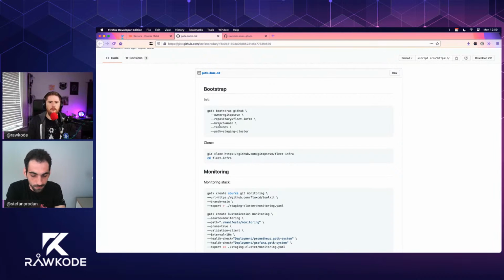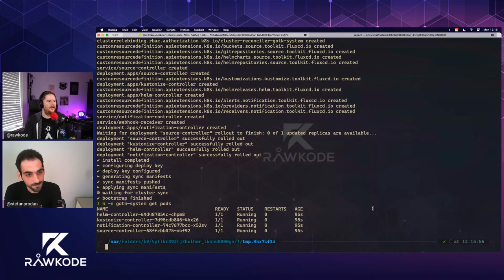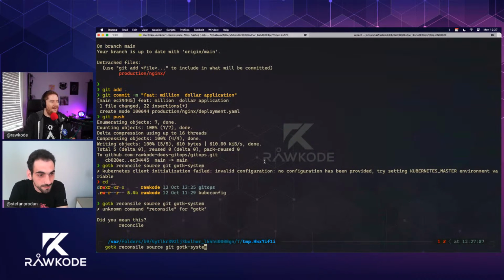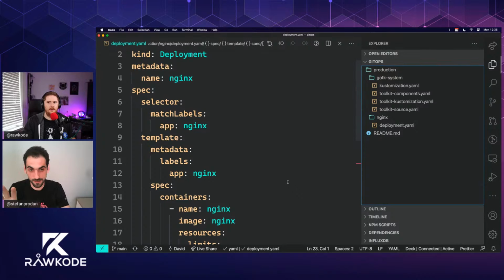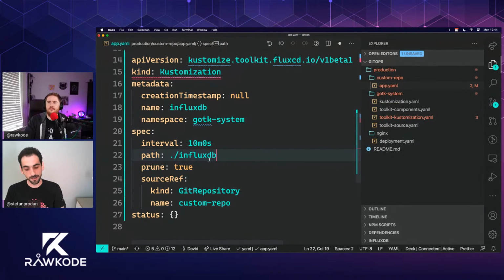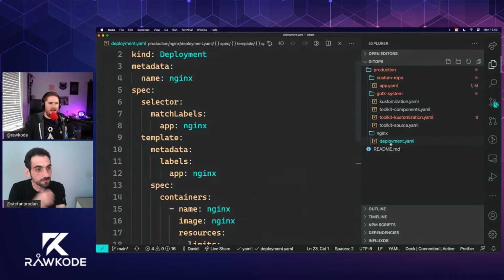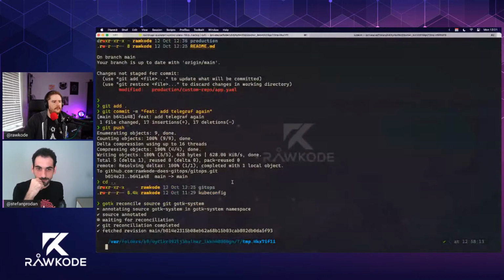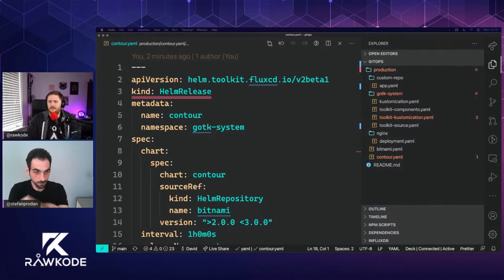GitOps Tutorial with FluxCD 2 (GitOps Toolkit)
GitOps is a way to do Kubernetes cluster management and application delivery.  It works by using Git as a single source of truth for declarative infrastructure and applications. With GitOps, the use of software agents can alert on any divergence between Git with what's running in a cluster, and if there's a difference, Kubernetes reconcilers automatically update or rollback the cluster depending on the case. With Git at the center of your delivery pipelines, developers use familiar tools to make pull requests to accelerate and simplify both application deployments and operations tasks to Kubernetes.

The GitOps Toolkit is a set of composable APIs and specialized tools that can be used to build a Continuous Delivery platform on top of Kubernetes.

These tools are build with Kubernetes controller-runtime libraries, and they can be dynamically configured with Kubernetes custom resources either by cluster admins or by other automated tools. The GitOps Toolkit components interact with each other via Kubernetes events and are responsible for the reconciliation of their designated API objects.

🕰 Timeline

00:00 - Holding Screen
01:25 - Introductions
02:00 - What is GitOps / GitOps Toolkit?
05:00 - Should I use Flux v1 or GitOps Toolkit?
07:45 - Bootstrapping GitOps Toolkit
15:00 - What are the GitOps Toolkit components?
17:40 - GitOps Toolkit CRDs
21:00 - Suspending reconciliation
23:30 - Deploying our first workload
27:10 - Questions
34:30 - Add another GitRepository
43:30 - Dependencies and health-checks
59:20 - Deploying Helm charts
1:09:00 - Final questions

🌎 Resources